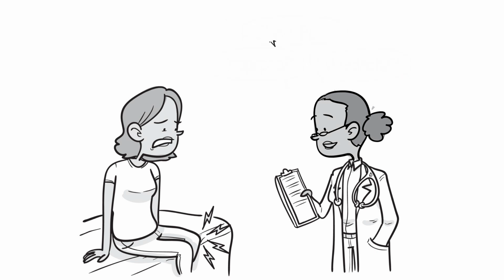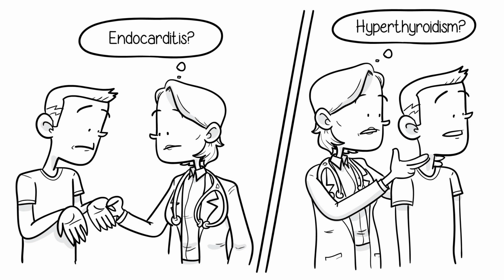Hypothesis Directed Data Collection